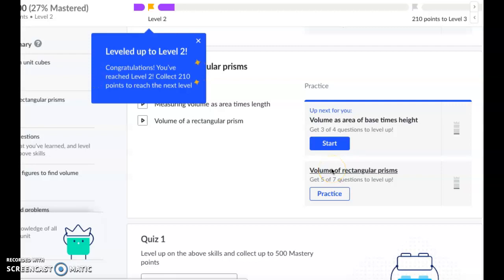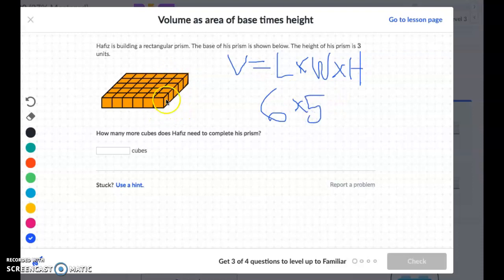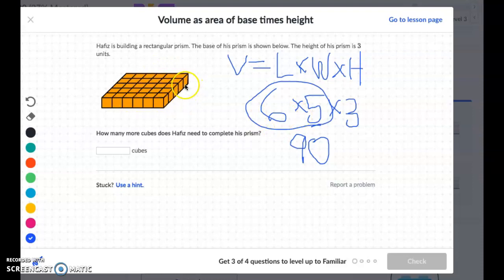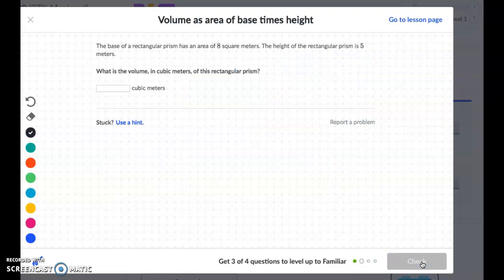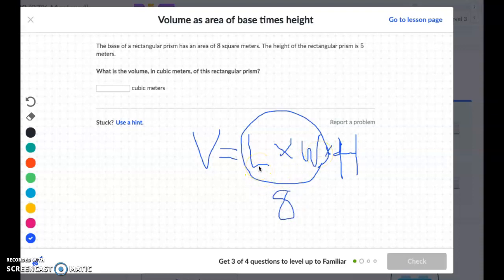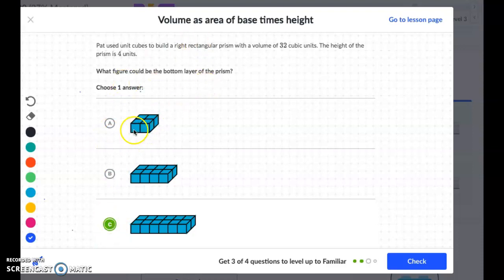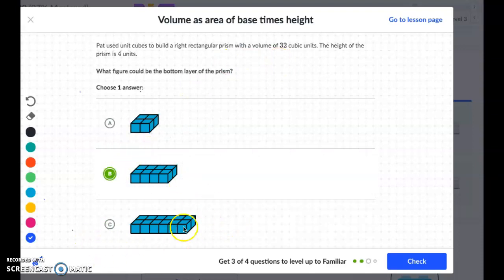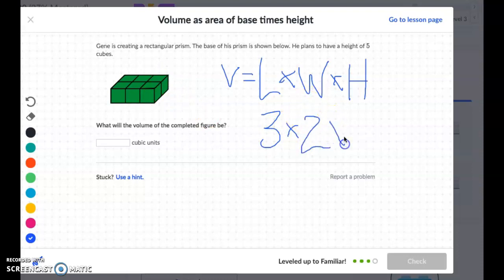Volume as area of base times height Mini Lesson